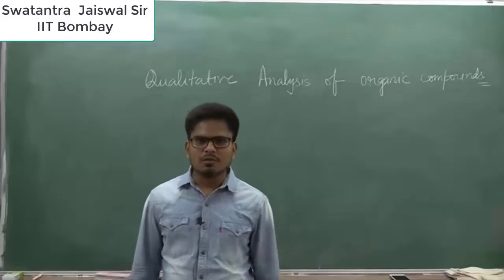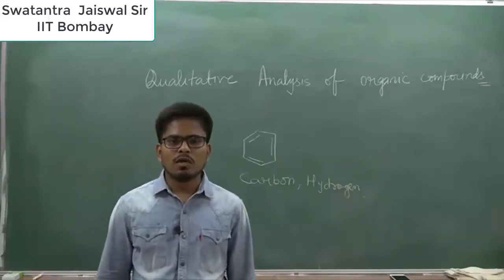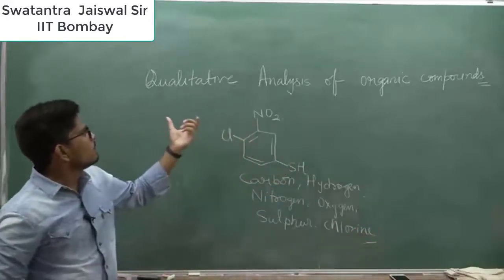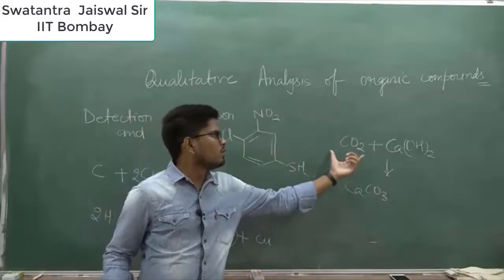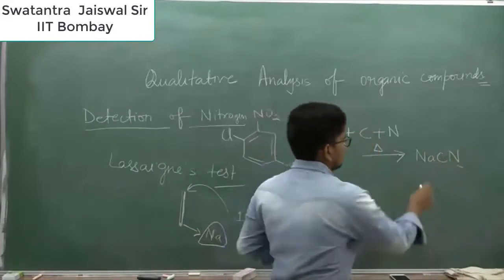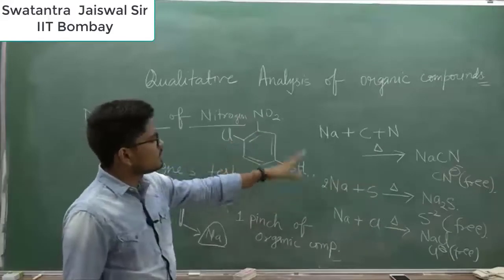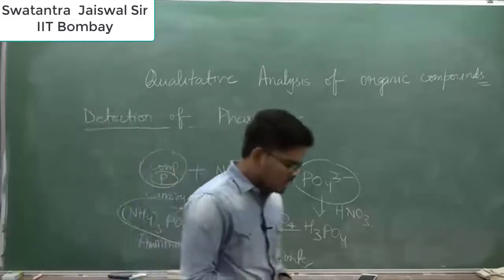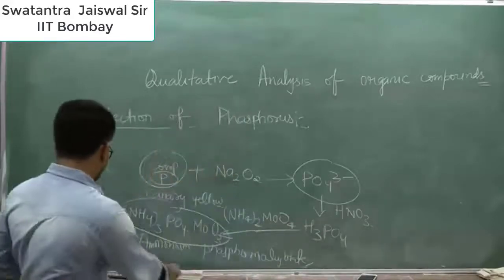Test for Carbon, Nitrogen, Sulphur, Phosphorous etc. || Qualitative analysis of Organic compounds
In this video you will Swatantra sir has discussed about Qualitative Analysis Of organic Compounds, like Test for Nitrogen, test for sulphur, test for Carbon, phosphorous, halides etc. in detail and this lecture is useful for all exams like JEE, NEET, CSIR-NET, GATE, IIT-JAM, DU, BHU and any chemistry entrance exams,.